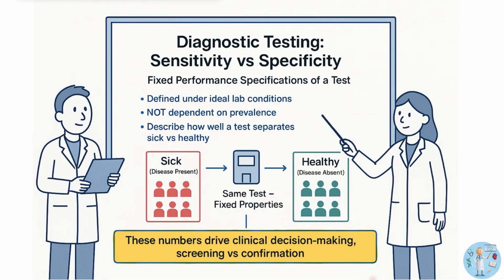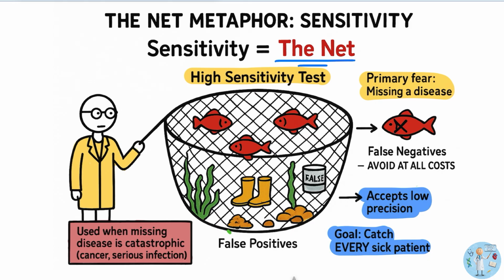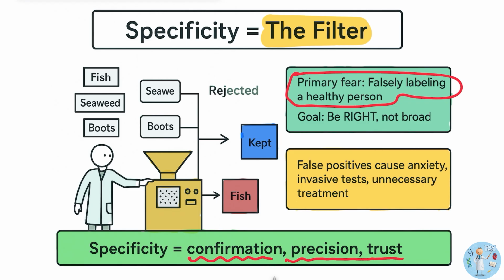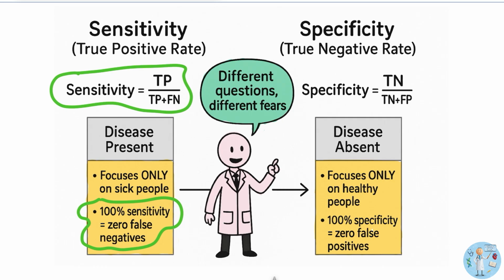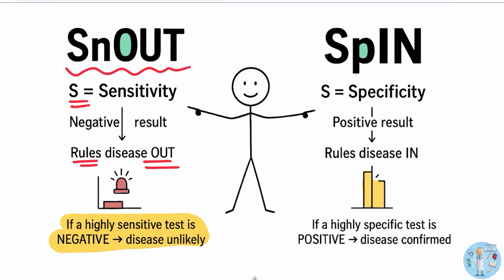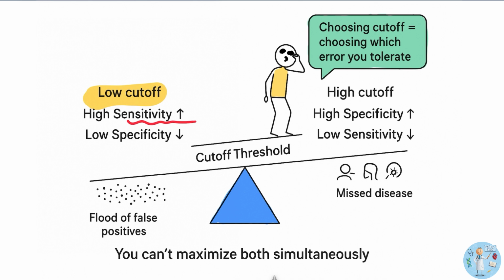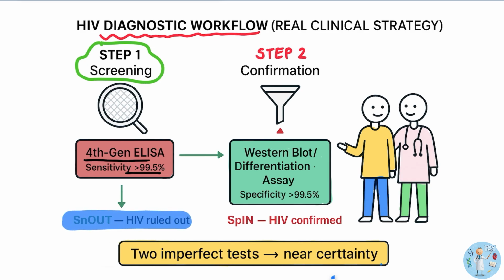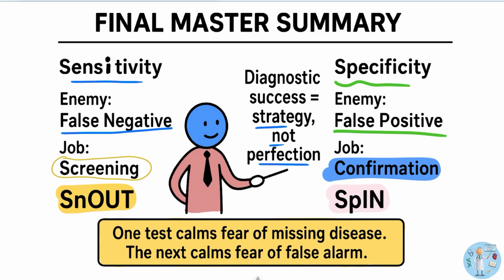Sensitivity vs Specificity Explained Clearly | Diagnostic Tests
Sensitivity vs Specificity Explained Clearly | Diagnostic Tests, False Positives, False Negatives, SnOUT & SpIN with Real Medical Examples

Understanding Sensitivity and Specificity is one of the most important — and most misunderstood — concepts in medicine, diagnostics, and medical research.

In this deep-dive episode, we break down diagnostic testing strategy using clear metaphors, real clinical workflows, and step-by-step logic. Instead of memorizing formulas, you’ll understand why doctors choose certain tests first, and how errors in testing are managed in real life.

🔍 What You’ll Learn in This Video:

• What Sensitivity really means (and why it’s called a net)
• What Specificity really means (and why it’s a filter)
• The difference between false positives and false negatives
• How the 2×2 contingency table explains all diagnostic outcomes
• Why no diagnostic test can be perfect
• The SnOUT mnemonic: Sensitivity rules OUT disease
• The SpIN mnemonic: Specificity rules IN disease
• How changing a test cutoff creates trade-offs between sensitivity and specificity
• Why screening tests and confirmatory tests must be combined
• A real-world example using HIV diagnostic workflows

🧠 Key Insight:

Diagnostic success isn’t about finding one perfect test.
It’s about strategically combining imperfect tests to minimize harm — first avoiding missed disease, then avoiding false alarms.

This video is ideal for:
• Public health learners
• Data science & biostatistics students
• Anyone confused by diagnostic accuracy terms
• Exam prep (USMLE, PLAB, AMC, MRCP, nursing exams)

If you’ve ever struggled with Sensitivity vs Specificity, false positives vs false negatives, or screening vs confirmation tests, this video will finally make it intuitive.